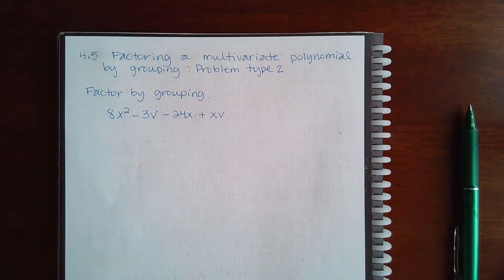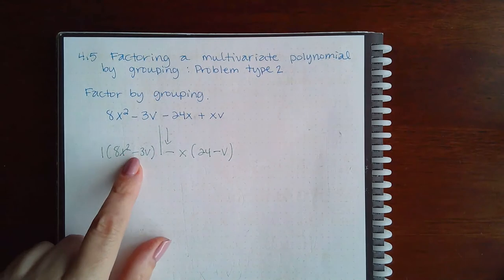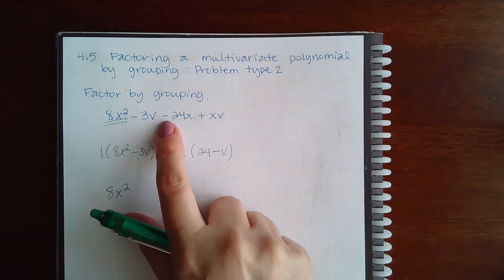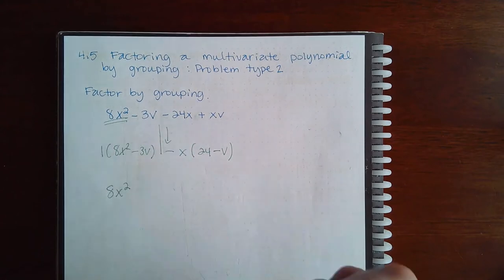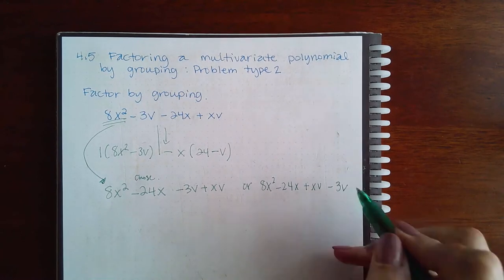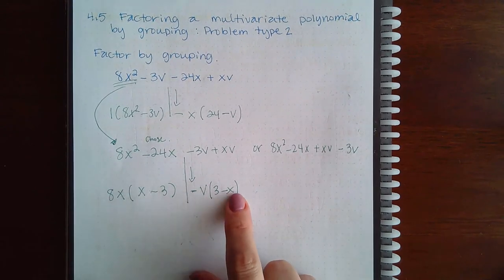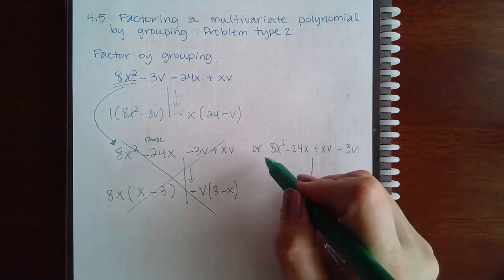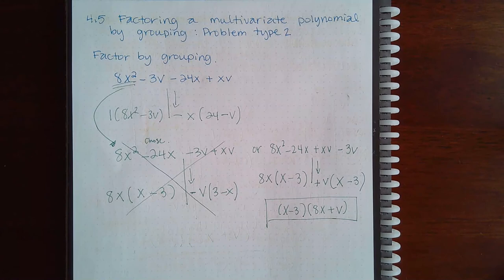4.5 Fact a mulyiv poly by grouping PT2